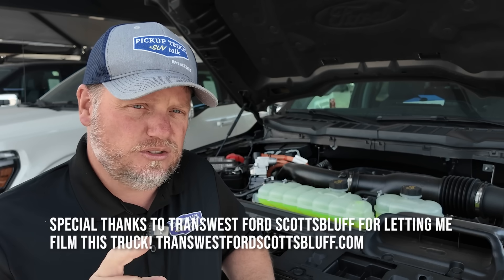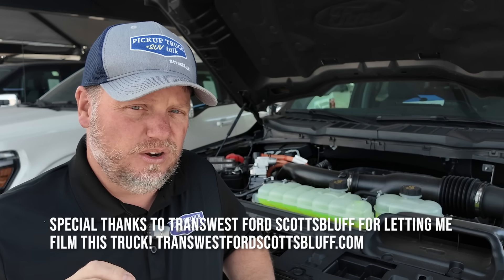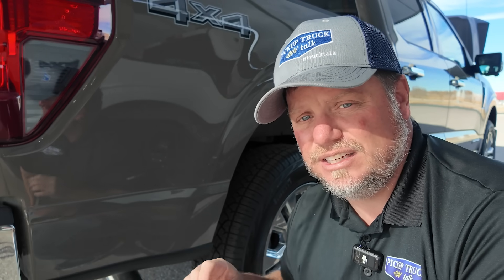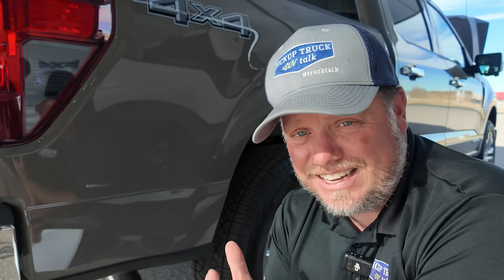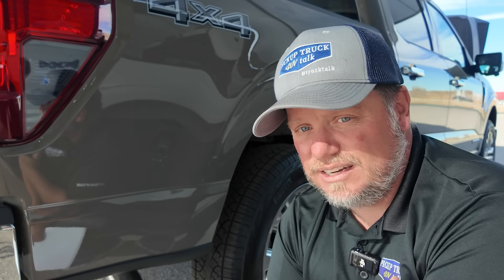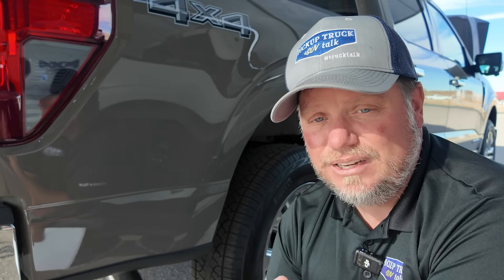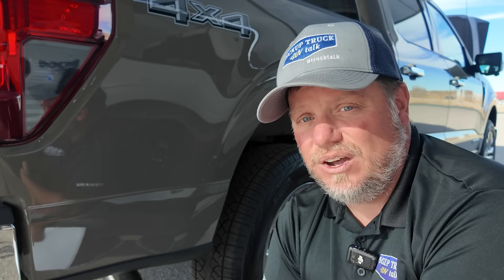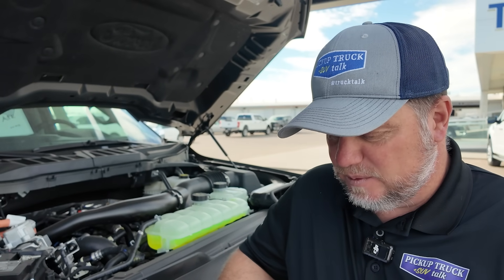Yes, Its True! Popular 2026 Ford F-150 Will Have Gasoline Particulate Filters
The 2026 Ford F-150 trucks will have a new, likely, unwelcome addition, for truck fans, a gasoline particulate filters in the exhaust system. Here is what they are, how they work and what you need to know.